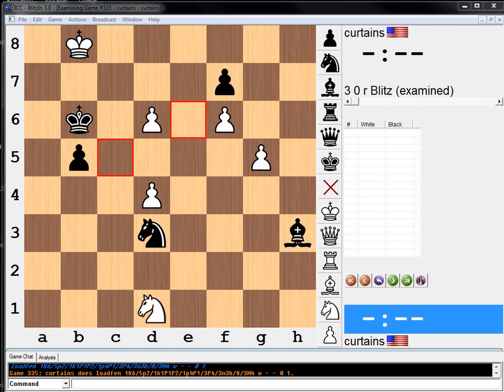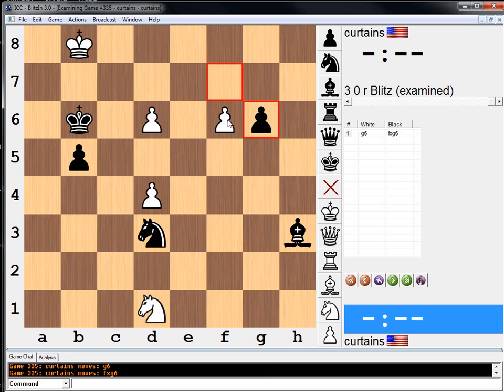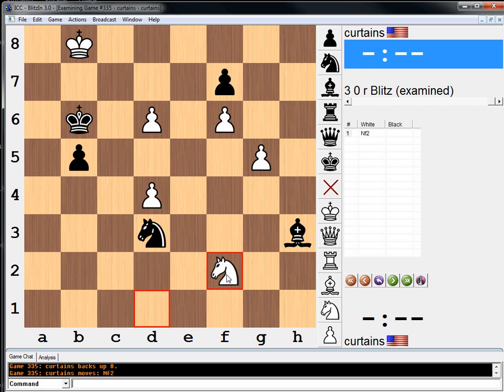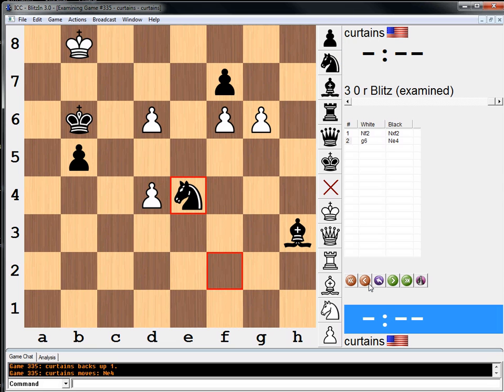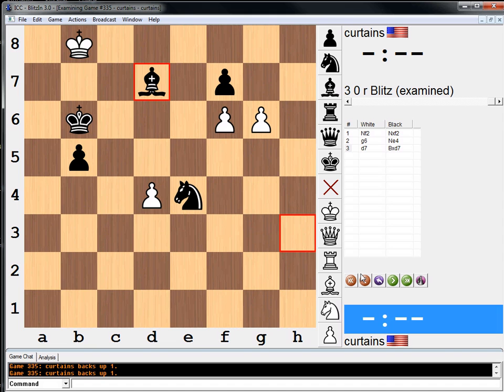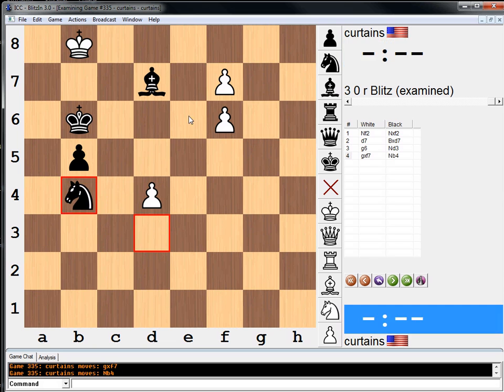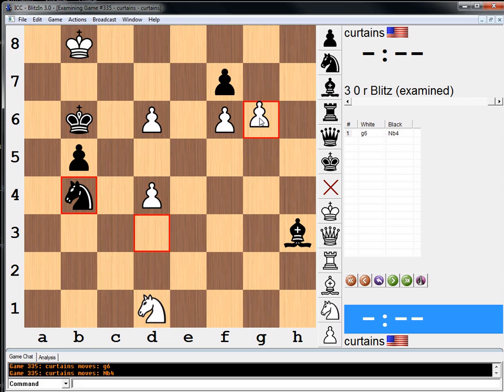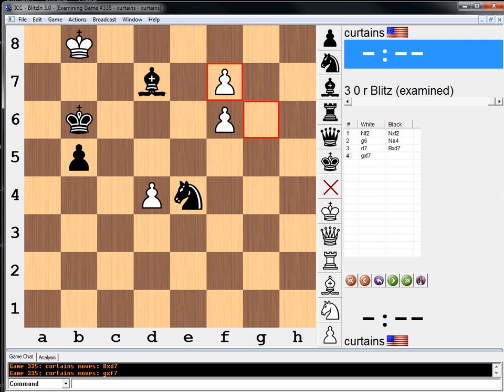Endgame Study #209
1K6/5p2/1k1P1P2/1p4P1/3P4/3n3b/8/3N4 w - - 0 1